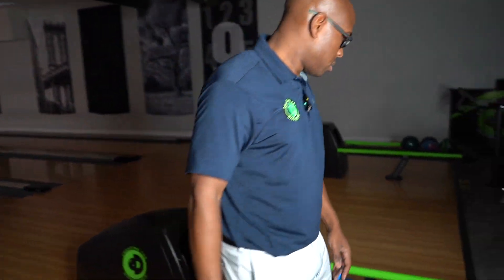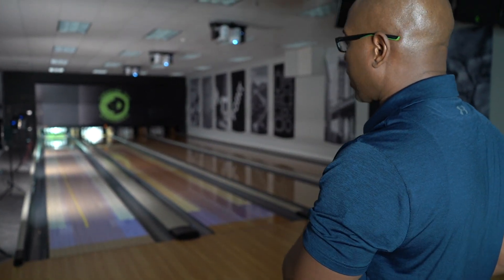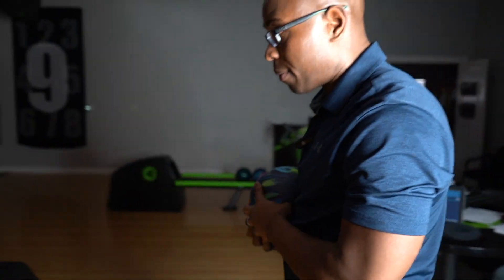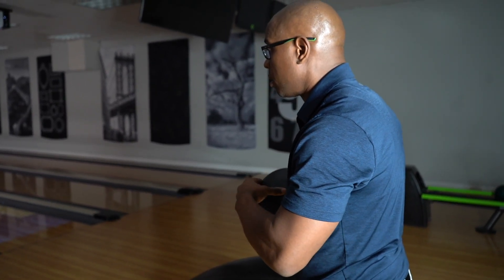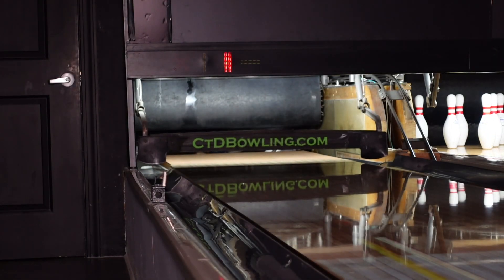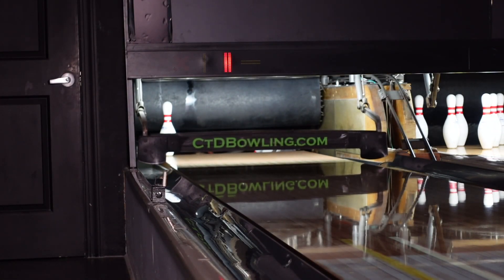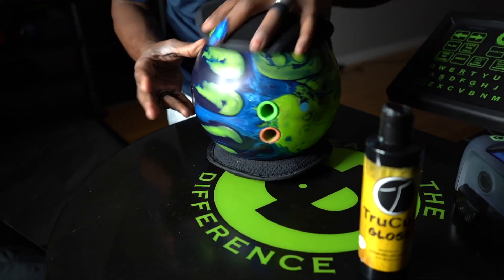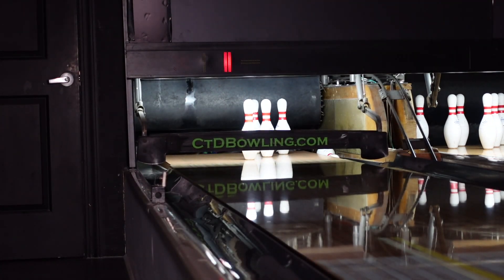WHAT'S THE MOST ANGULAR BALL OF 2023? | Dull Finish | Part 2 of 3 | Brunswick Brands | SPI | Motiv